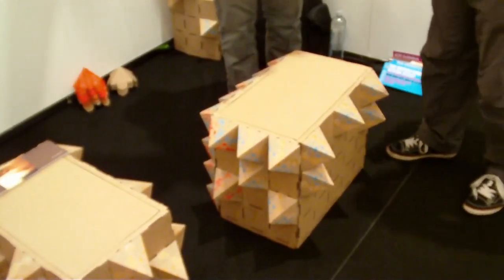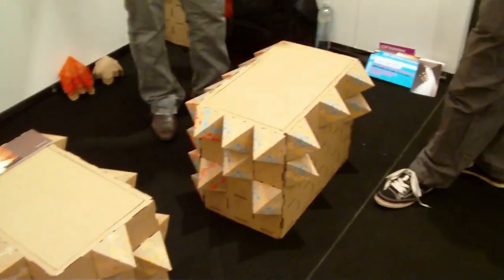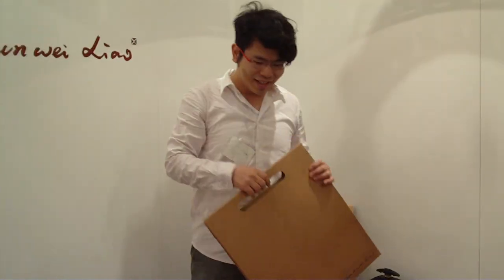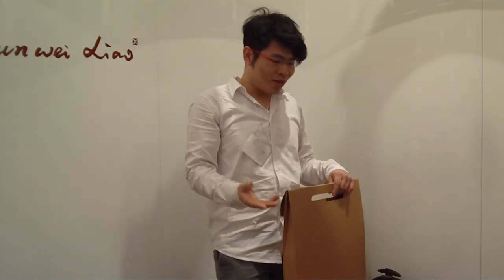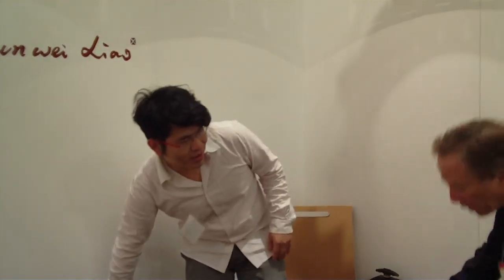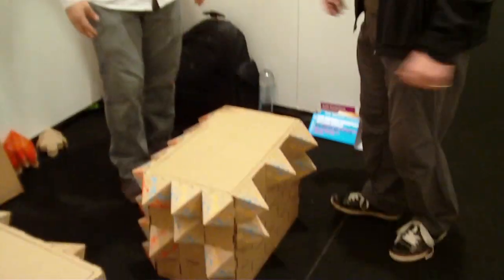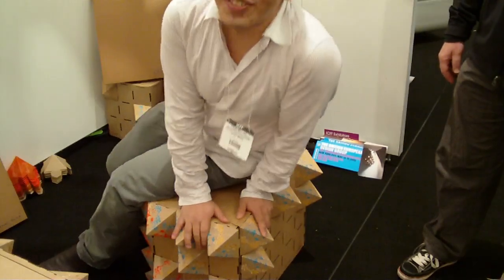chun-wei Liao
folding furniture from cardboard